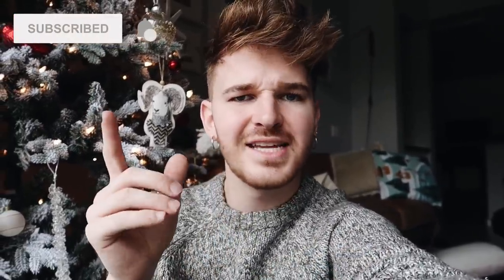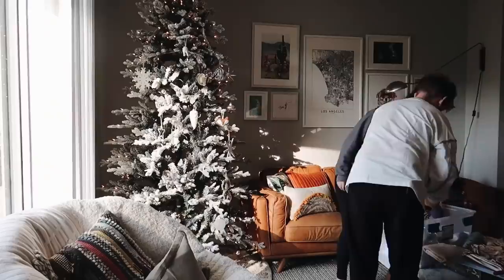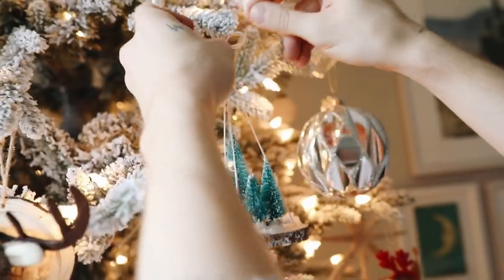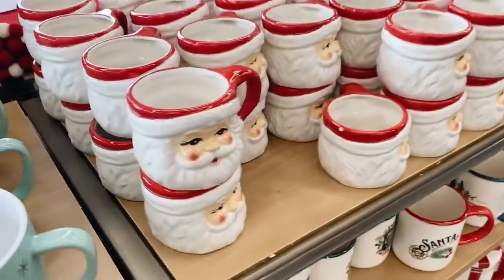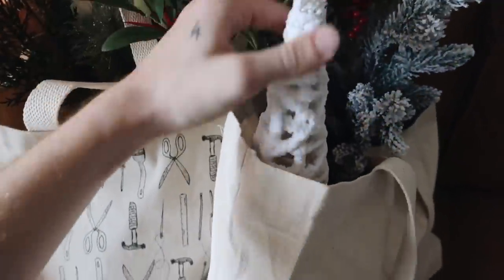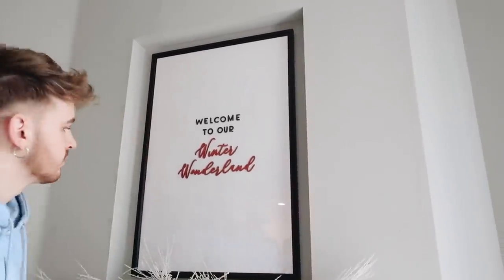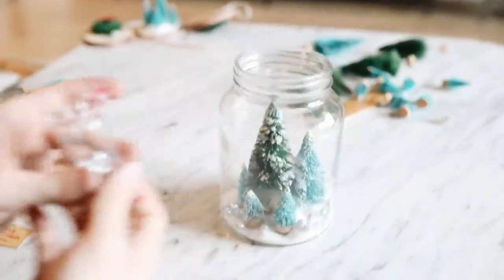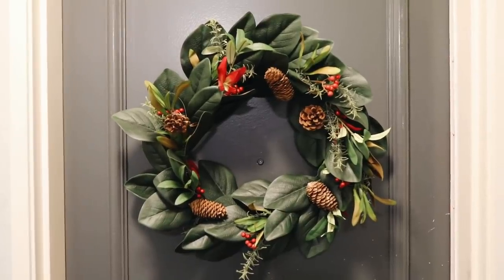CHRISTMAS APARTMENT MAKEOVER + DIY Christmas Decor + Ornaments ❄️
Happy Holidays! I am so excited to share how I decorated my living room for the holiday season. I also wanted to add a few homemade touches with 4 cute DIY projects. How are you decorating your home for Christmas this year?

+ Rechargeable Lighter
+ Christmas Tree
+ Small White Tree
+ French Bulldog Cookie Jar
+ Glitter Christmas Trees (exact + similar)
+ Fa La LA Pillow
+ Red Tassel Pillow
+ Deer Figurine
+ Mini Flocked Tree
+ Cone Tree (similar)
+ Birch Candleholders
+ Santa Mug
+ White Garland
+ Stocking Holder (sold out, similar)
+ Stockings (sold out, similar)
+ Tree Skirt (sold out, similar)

+ Wooden Coasters
+ Bottle Brush Trees
+ Snowtex Paint
+ White Glitter
+ Mini Wreaths